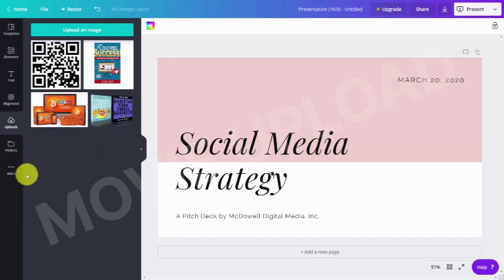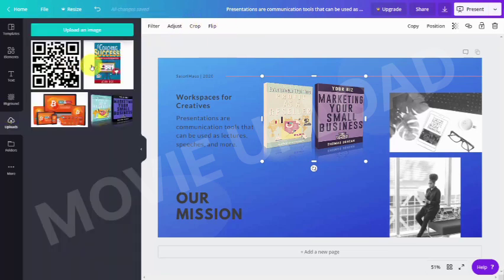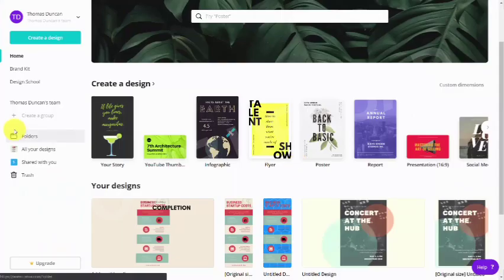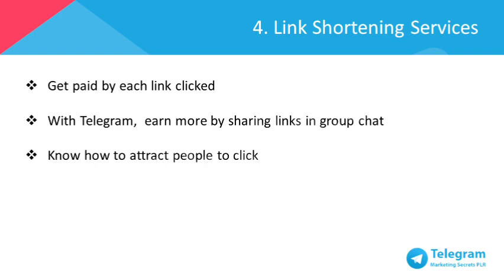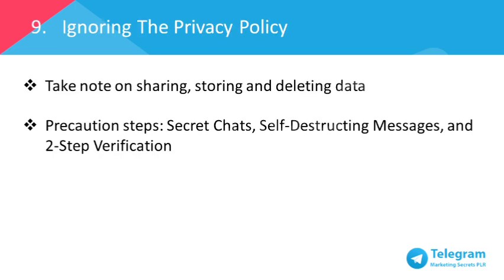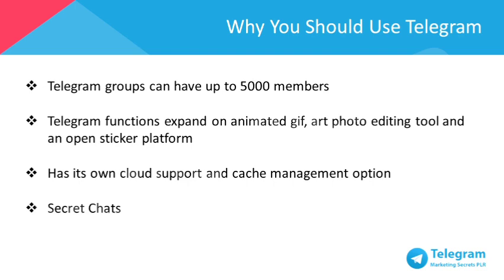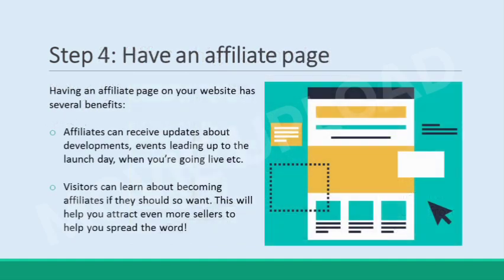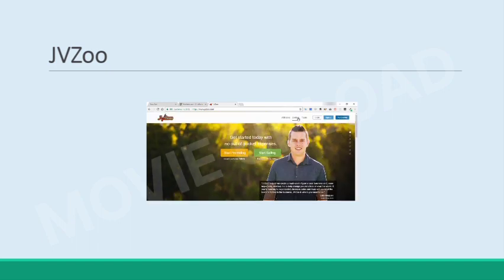canva app से पैसे लाखों कमाए canva app Website se paise Lakhon kamae#canva#webste#new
canva app से पैसे लाखों कमाए
canva app Website se paise Lakhon kamae

Is video mein acche Tarah Se canva app Website Se paise Lakhon kamae per Duniya kamae bhi rahi hai Dhyan se dekhna aur एक-एक topic Se Dekha Gaya Hai Wapas Jarur se dekhna like Karen share Karen comment Karen aur aap bhi Kamana Chahte Hain fir se canva app Website  se do bio Mein Ling Diya Hai jaldi se comment Mein batana

              ♡ ㅤ    ❍ㅤ     ⎙ㅤ     ⌲
My YouTube channel movie upload channel new movie upload  movie section, we are going to have discussions about movies that we already saw.  Very thank you For